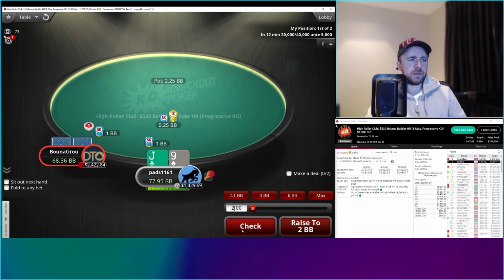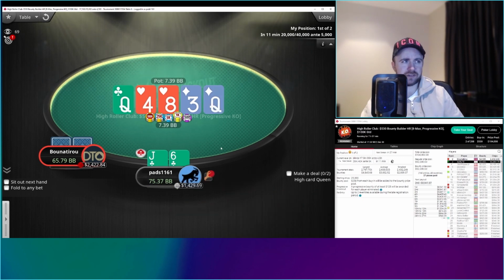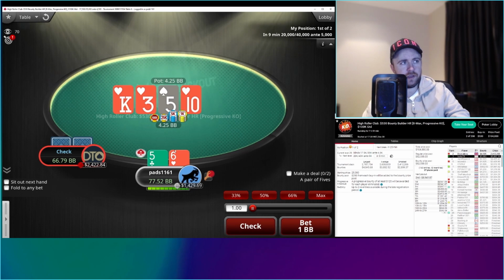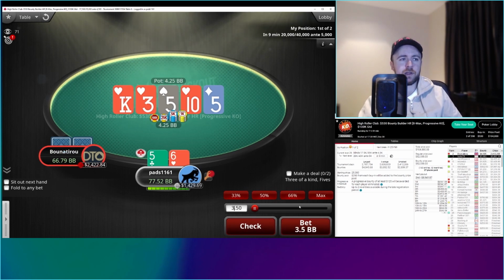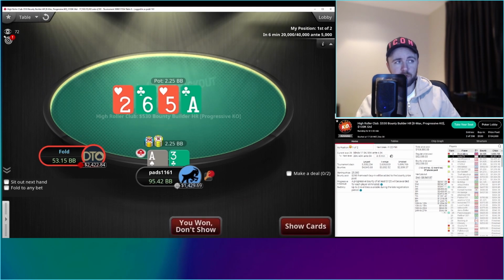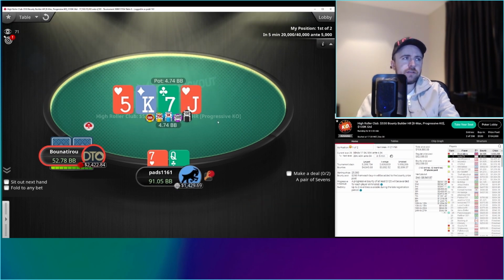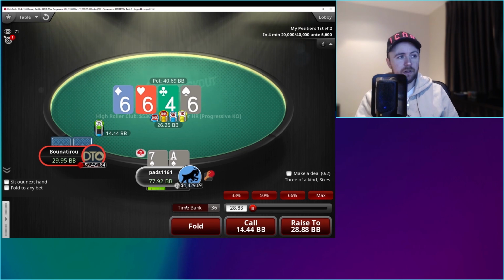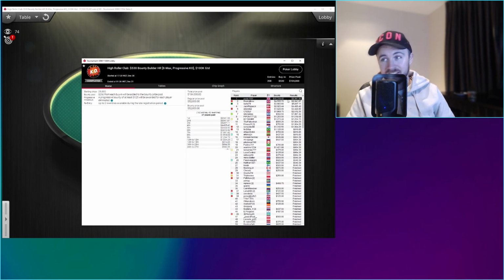Patrick "Pads" Leonard vs Dominik Nitsche HU for $19,000!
Patrick "pads1161" Leonard takes on Dominik Nitsche Heads Up in the $530 Bounty Builder Tournament on Pokerstars!  This live commentary is part of Patrick's course "PADS on PADS" which can be found here:

*The above link is for an educational site, NOT an online gaming / gambling site